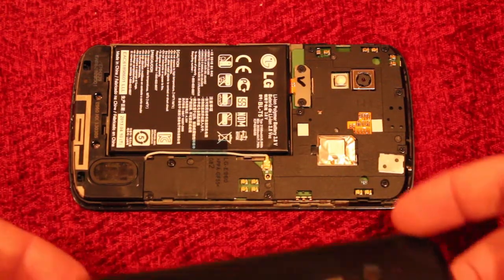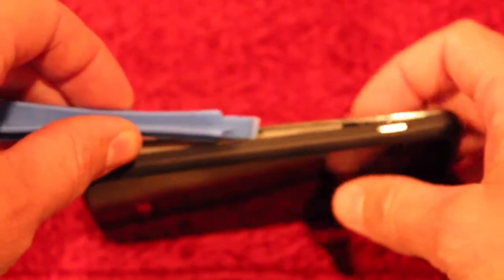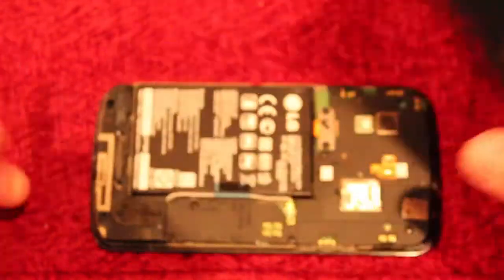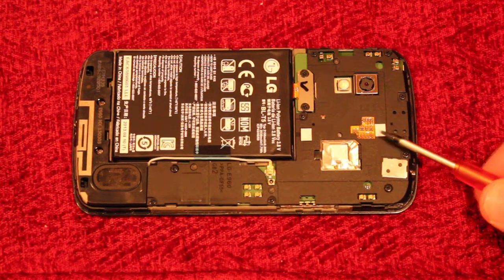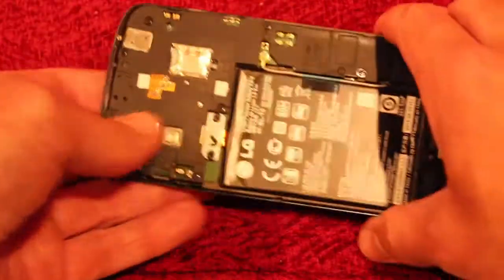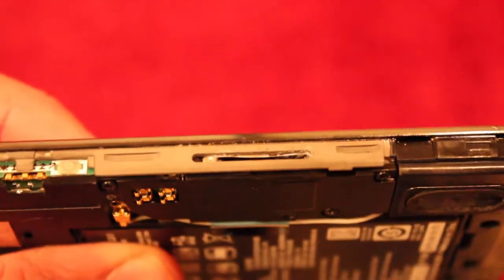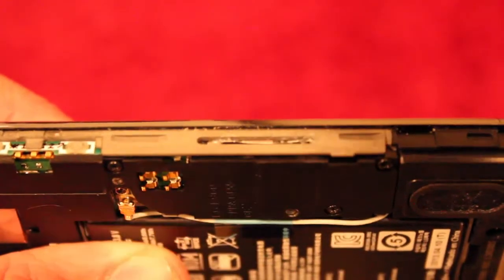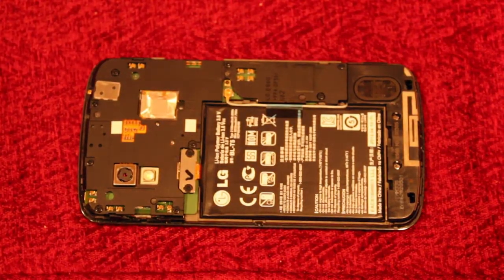How to check for water damage Google LG Nexus 4 indicator sticker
This is how to check for waterdamage on the LG Google Nexus 4. LG-E960. When you click on links to various merchants on this site and make a purchase, this can result in this site earning a commission.